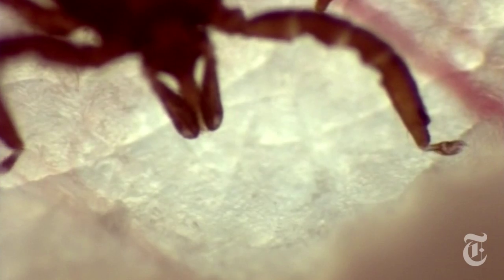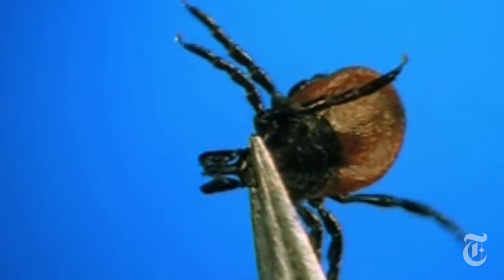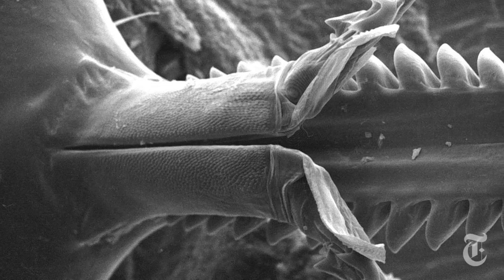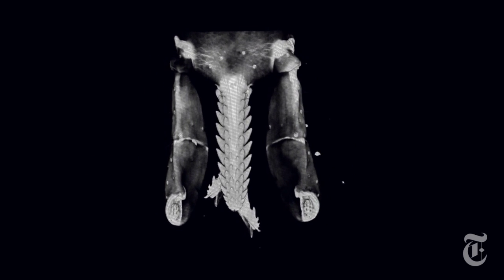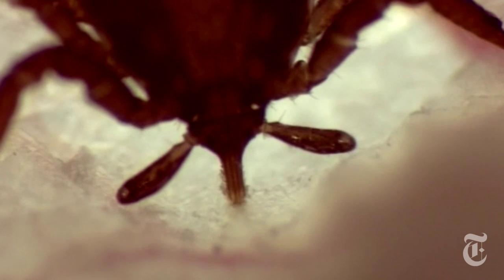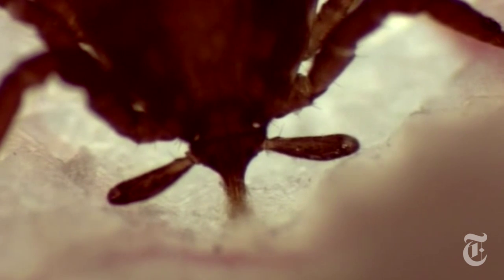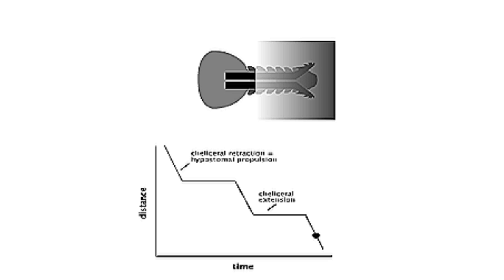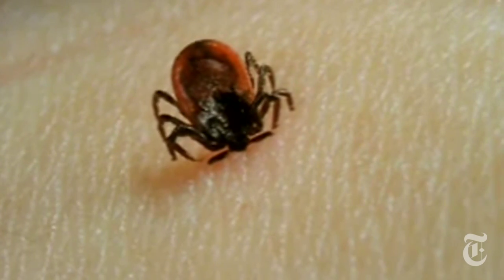What Makes Ticks Stick? A Mouth Like a Ratchet | The New York Times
ScienceTake - Scientists studying ticks that carry Lyme bacteria wanted to know how these arachnids are able to stick so well to skin. The answer is a mouth that works like a ratchet.

What Makes Ticks Stick? A Mouth Like a Ratchet